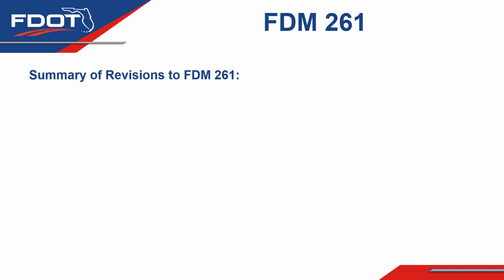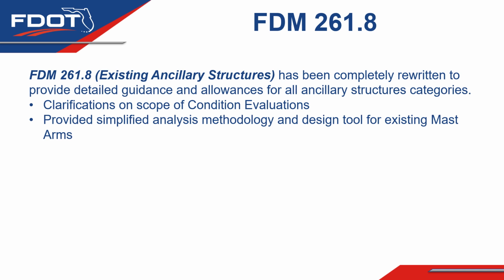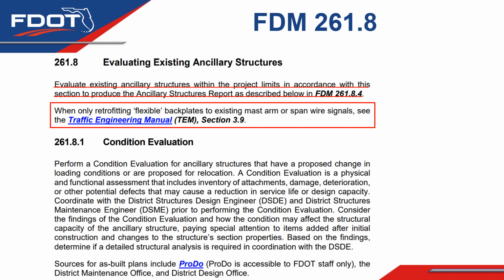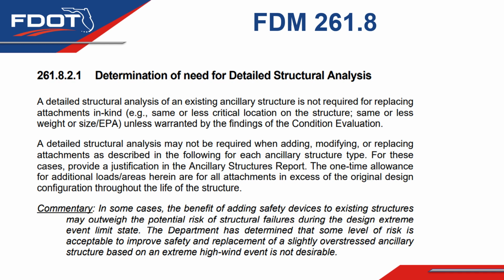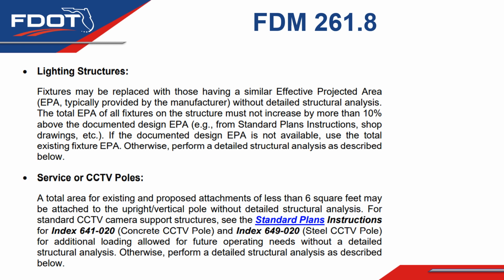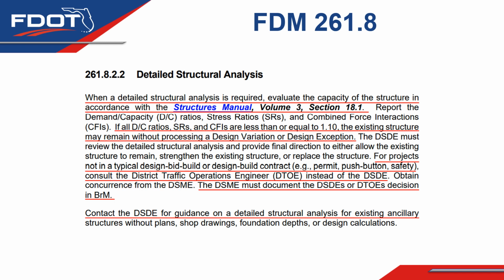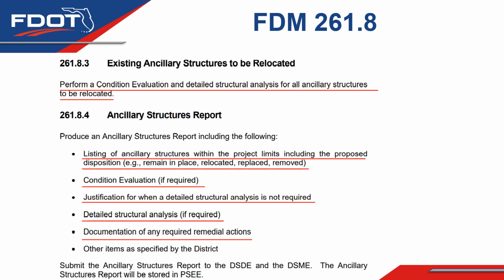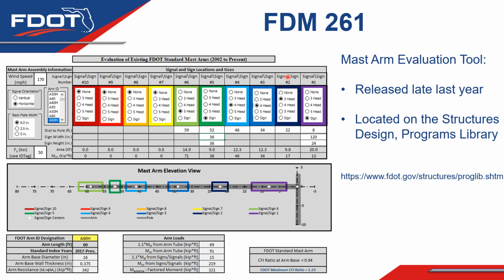FDOT 2023 FDM 261, Structural Support for Signs, Signals, Lighting, ITS, & Tolling